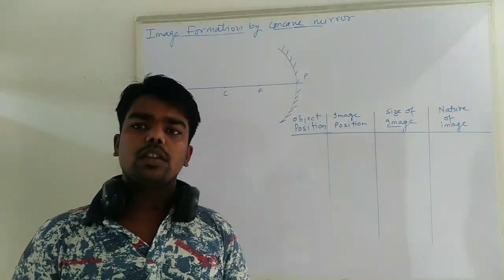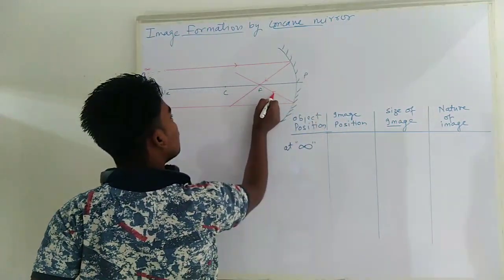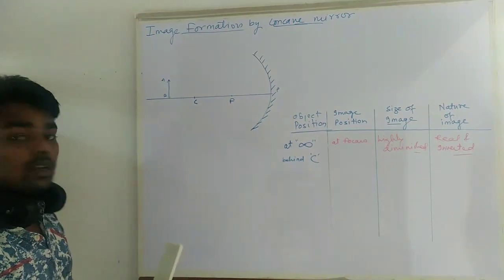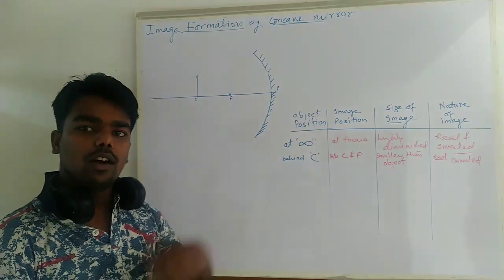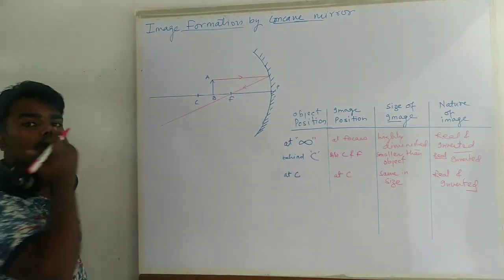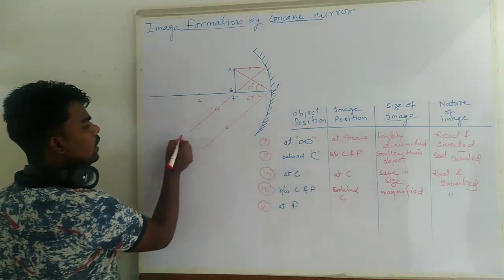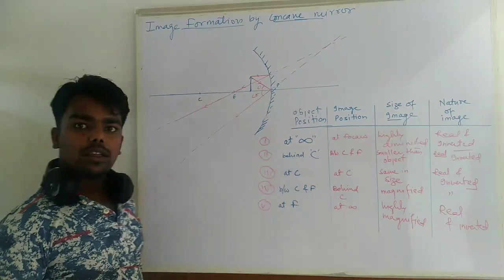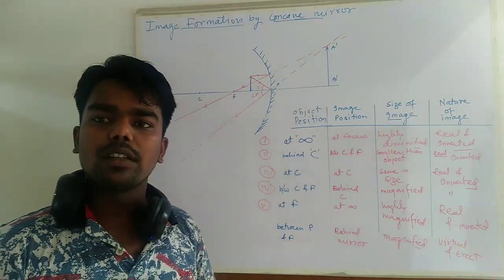Ray Optics 09|Image formation by Concave Mirror |CLASS XII |CLASS X |NCERT| CBSE